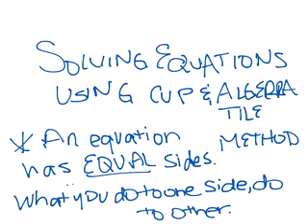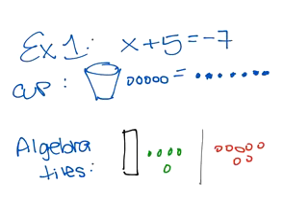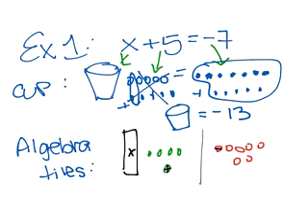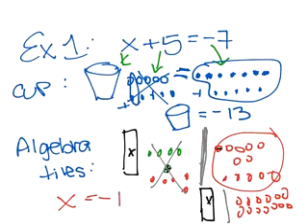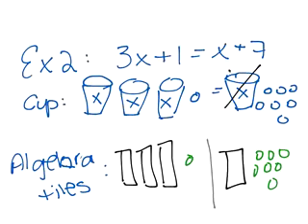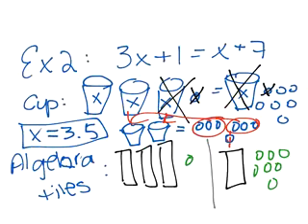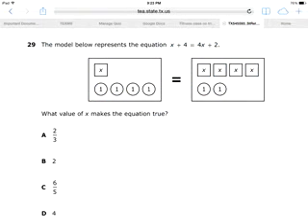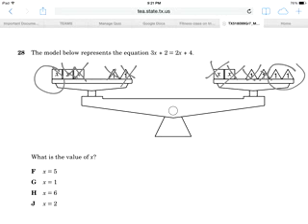solving equations with algebra tiles and cup method